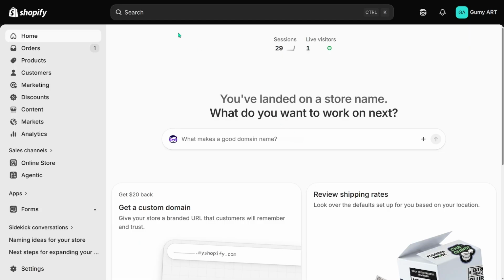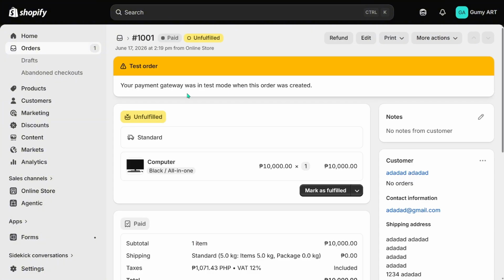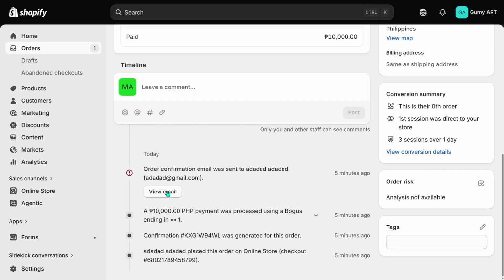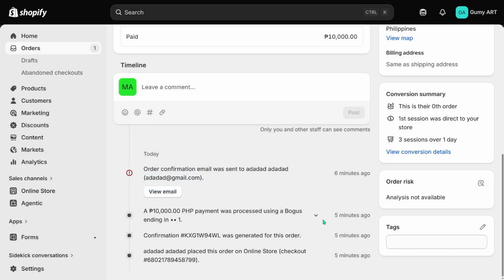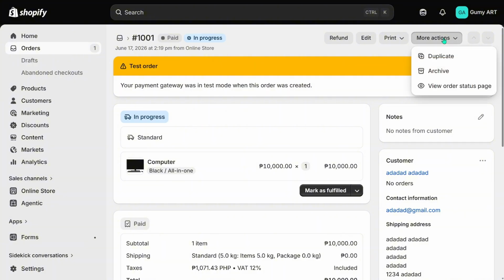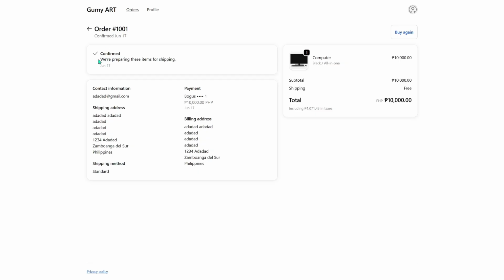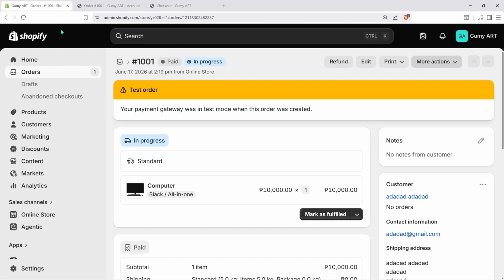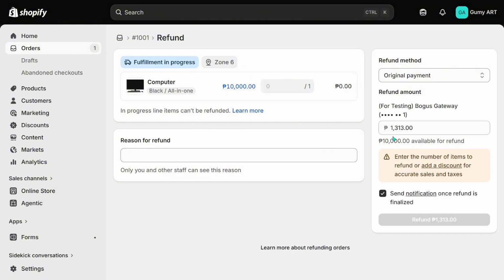How To Manage Orders On Shopify (Easy Guide 2026)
How To Manage Orders On Shopify

In this video, I will show you how to manage orders on Shopify. Effective order management helps ensure a smooth customer experience and keeps your online business running efficiently. Shopify provides tools for tracking orders, updating order statuses, processing payments, managing customer information, and monitoring fulfillment progress. This tutorial covers everything you need to know about handling orders from the Shopify admin dashboard.

00:00 Introduction
00:10 Manage Orders On Shopify